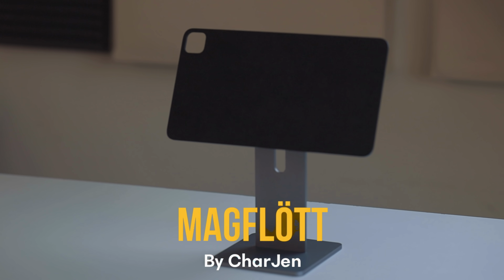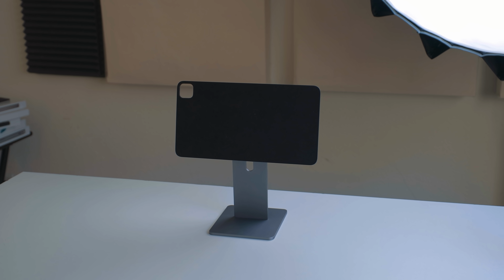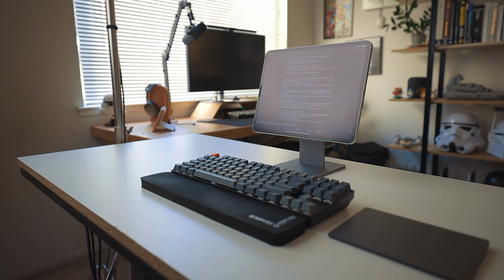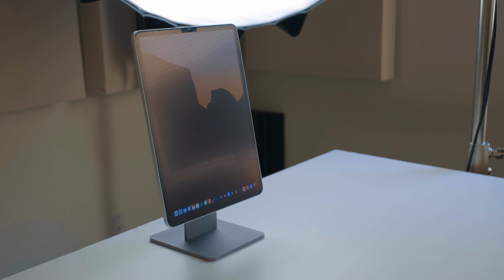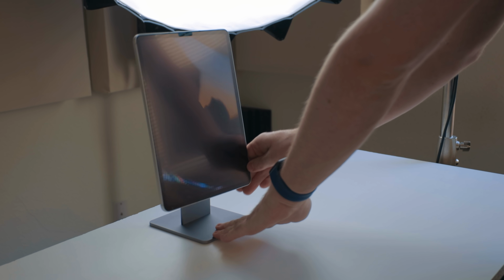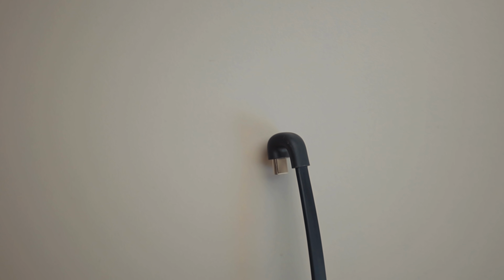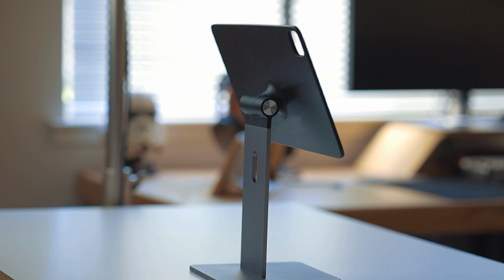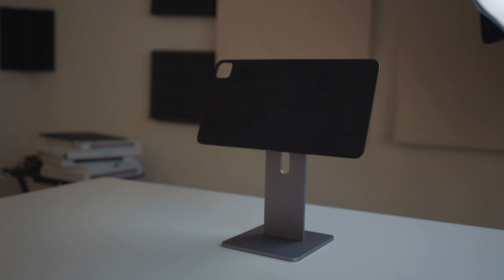MagFlött: The Magnetic iPad Stand of the Future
Let's talk about the MagFlott By CharJen! This is a magnetic iPad stand that is really cool.

## Links